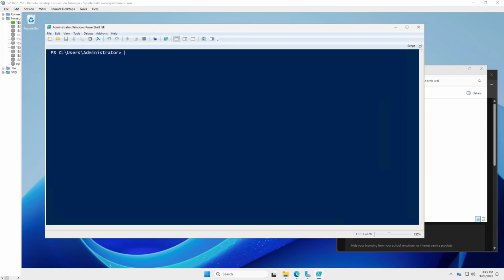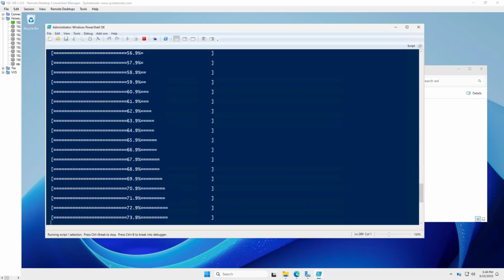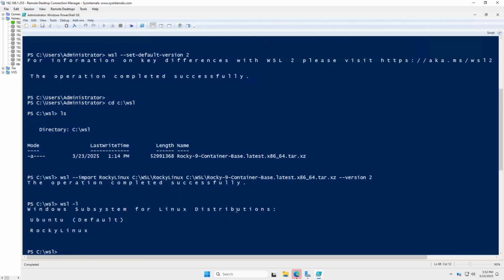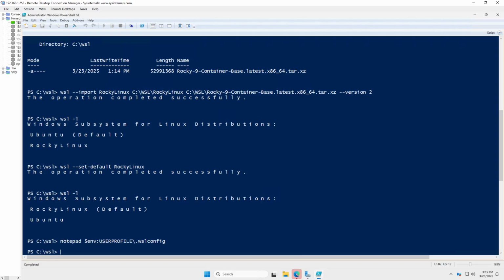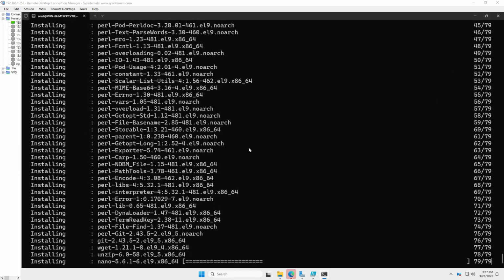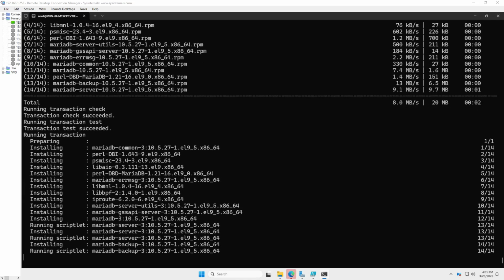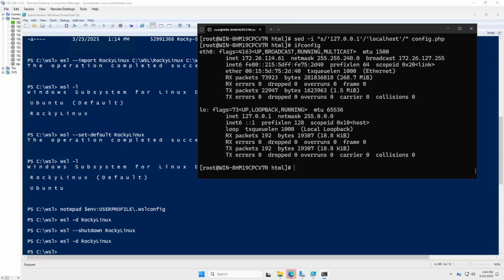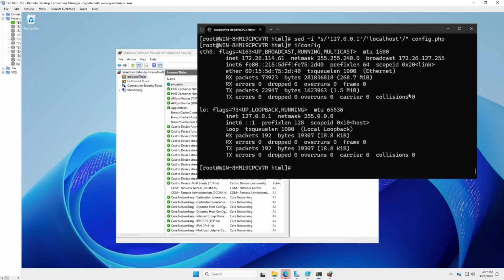php{IPAM} on Windows Subsystem for Linux and Windows server 2025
This video covers the installation of php{IPAM} on Windows Server 2025 using Window Subsystem for Linux version 2